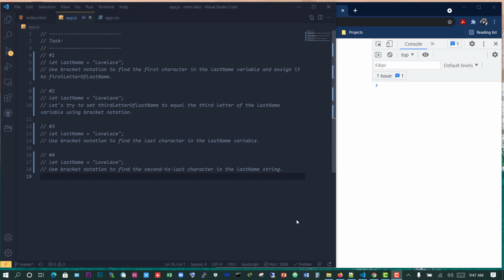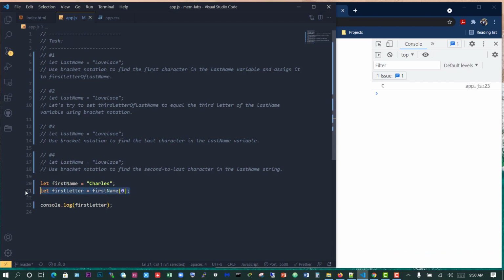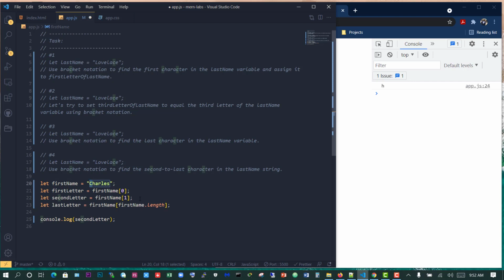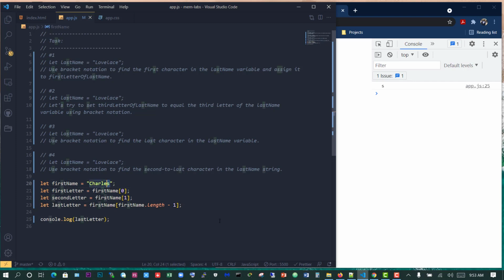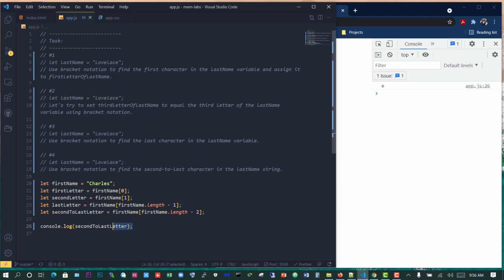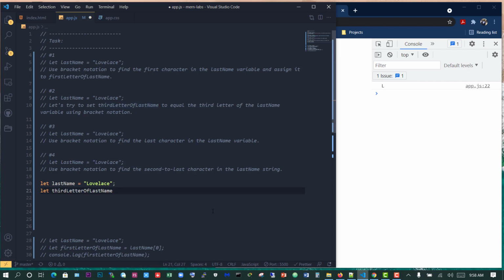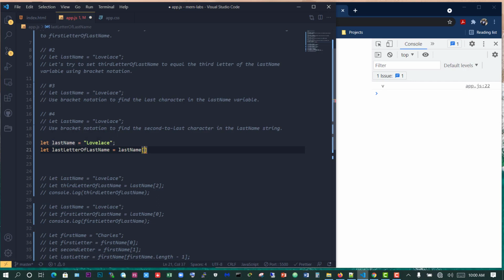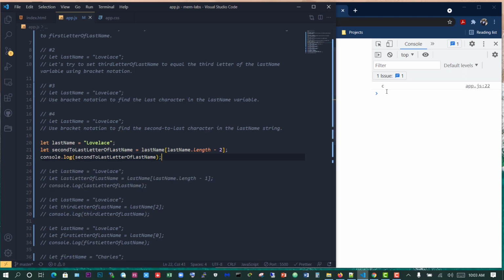010-FIND NTH CHARACTER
010-FIND NTH CHARACTER